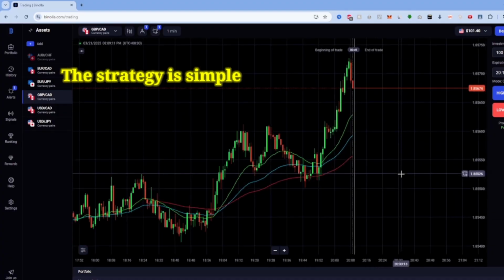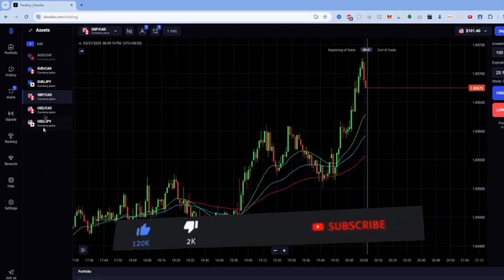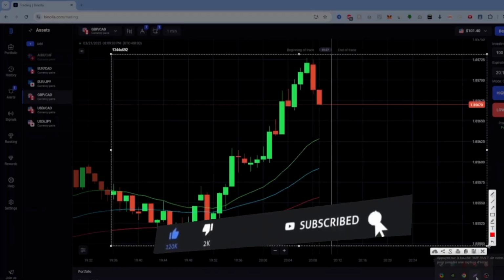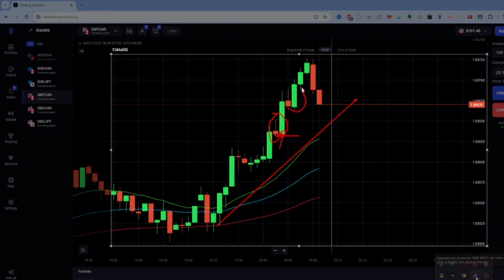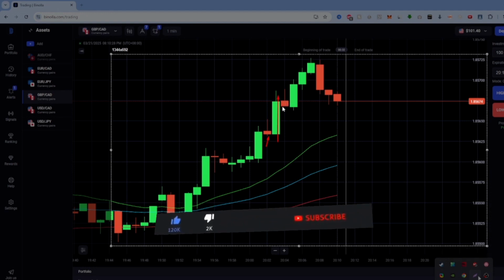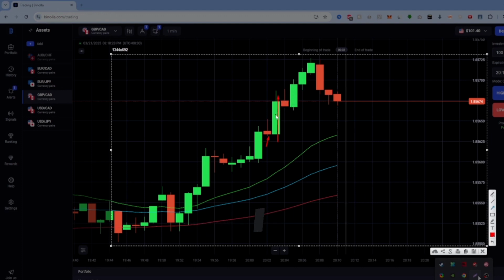Stop losing! How to Read Candlestick Charts (with ZERO experience)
Trading is all about probabilities. Candlestick psychology is a powerful tool that enhances your win rate, but it requires consistent practice on a "Demo Account" before risking any real capital.